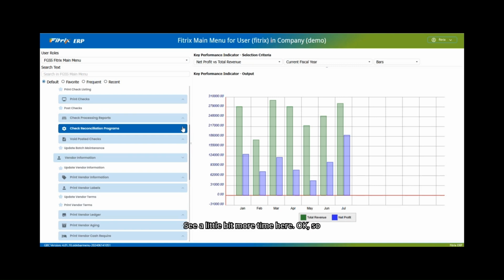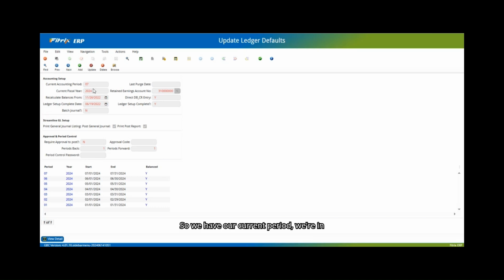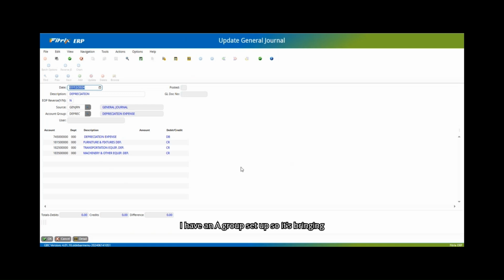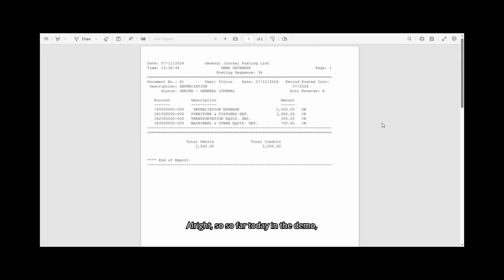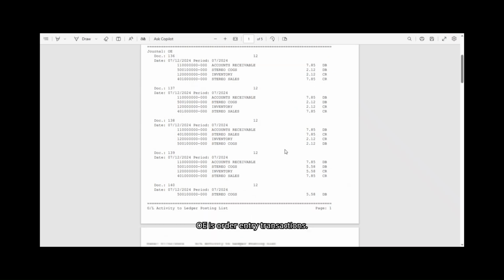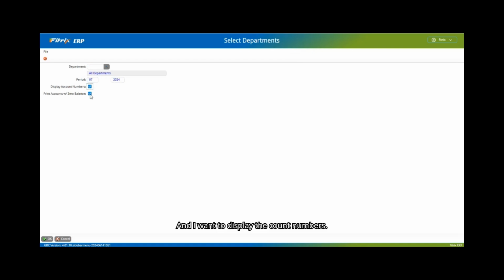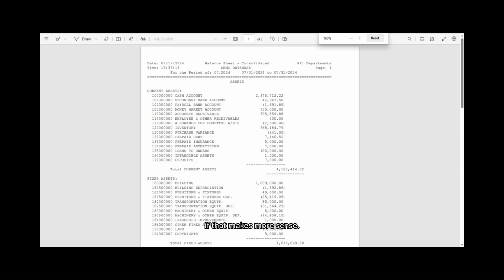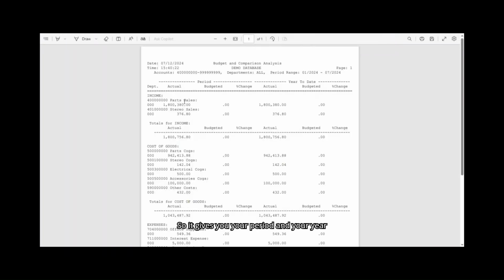Fitrix 7.0 General Ledger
Managing general ledger entries and running financial reports.